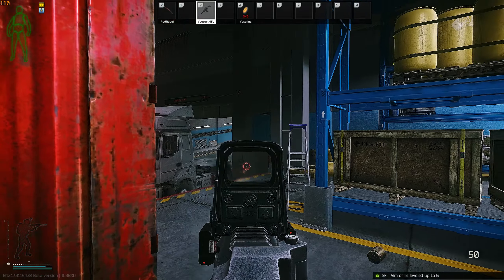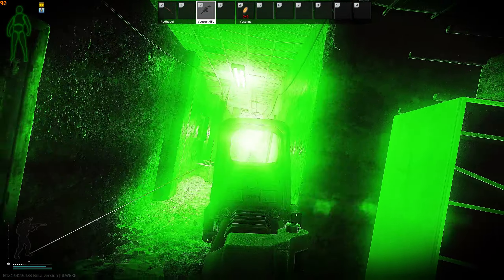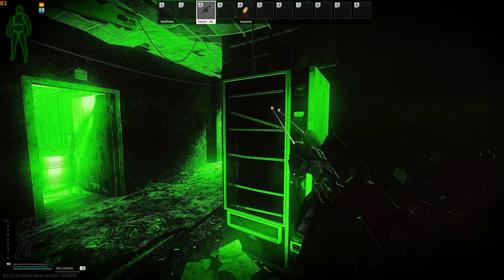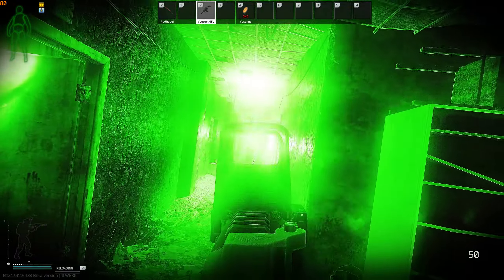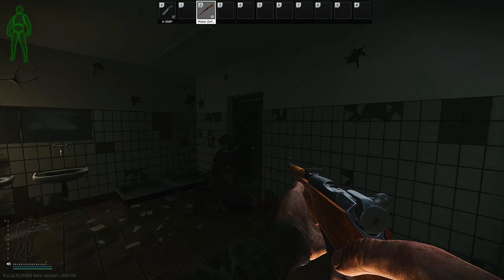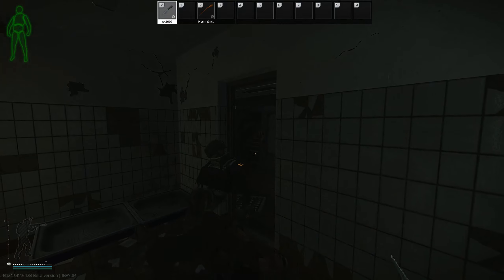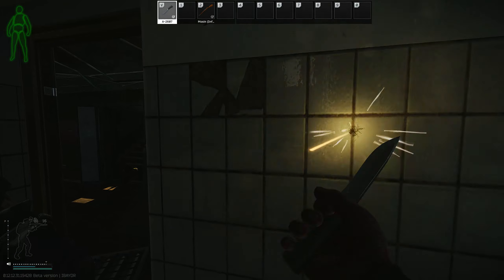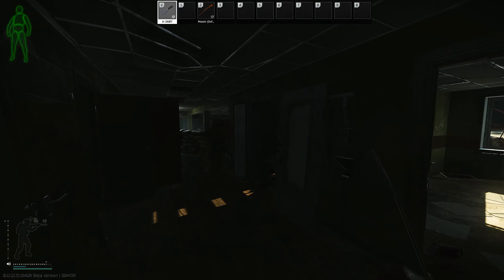Violating the Geneva Convention in Tarkov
Song name: Ghostface Playa - Swaggin' at the Partment Slowed

System Specs:

Noctua NH-D15S + Thermal Grizzly Kryonaught
MSI B550-A PRO
G.Skill Ripjaws V 64GB DDR4 F4-3200C16S-16GVK
Be Quiet Straight Power 11 Platinum 650W
CoolerMaster HAF XB Evo

Storage:
Silicon Power P34A80 1TB M.2 NVMe

Toshiba MG07ACA 14TB
Western Digital Elements 12TB
Seagate Barracuda ST4000DM004 4TB SMR
Seagate Barracuda ST3000DM001 3TB

GPU's:
Gainward RTX 2070 SUPER PHANTOM GS 8GB
ASRock Radeon RX 6600 Challenger D 8GB

Peripherals:
Dell S2719DGF
SAMSUNG UE50NU7022 50 Inch

Logitech G533

Logitech G502
Motospeed CK888